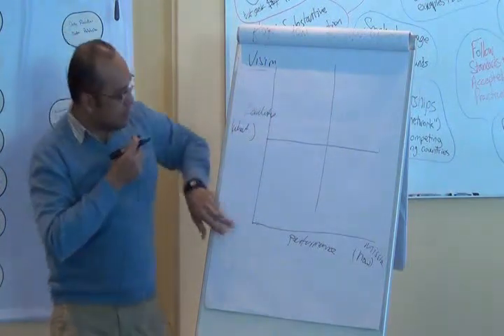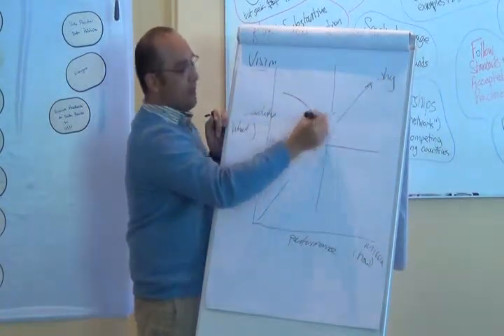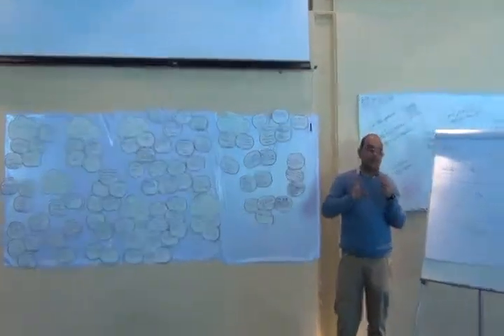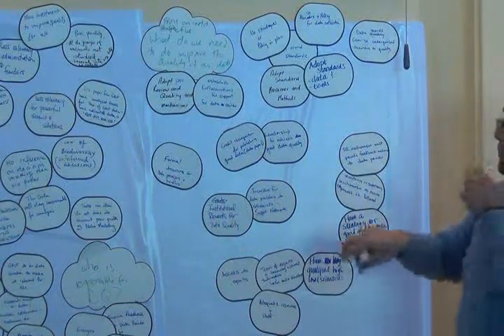BITC / BBII -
In English. Portion of course that covers building biodiversity informatics institutions. Taught 23-26 July 2013, in Cape Town, South Africa. Instructors included Tanya Abrahamse, Leonard Krishtalka, Vanderlei Canhos, Jorge Soberon, and Town Peterson.